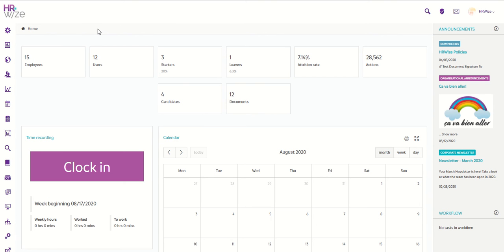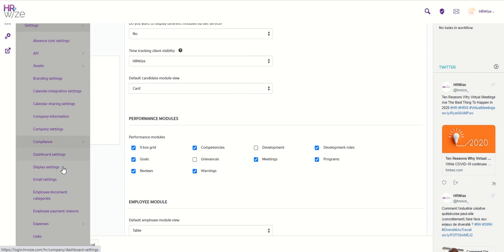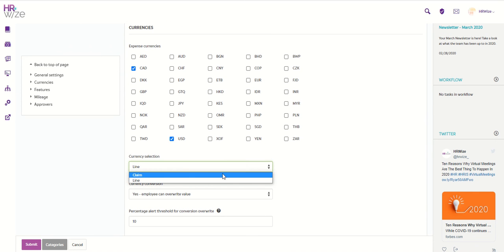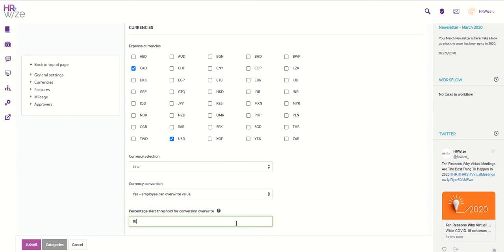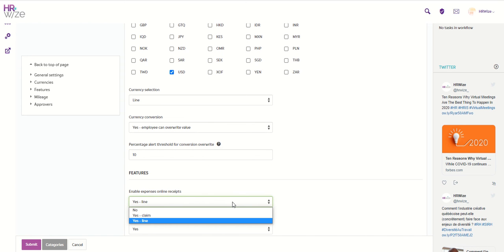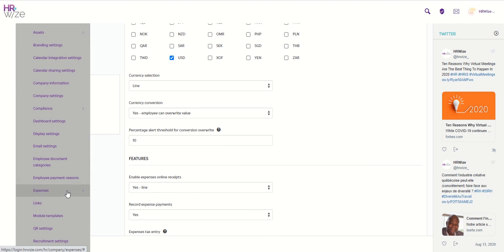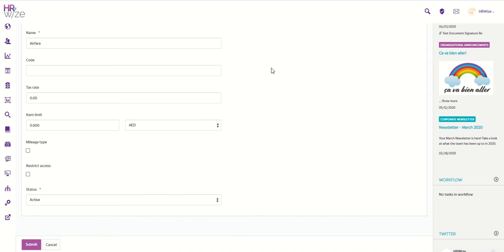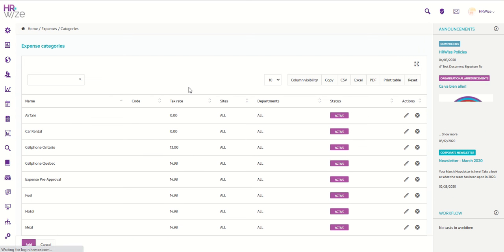HRWize | Finance - Setting Up Expenses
The HRWize system provides you with a feature that allows your Employees to submit their expenses and for their manager to approve them. Here we look at how to set up Expenses and Mileage.